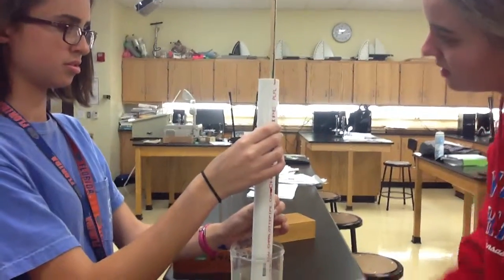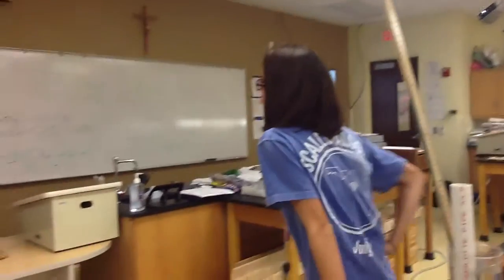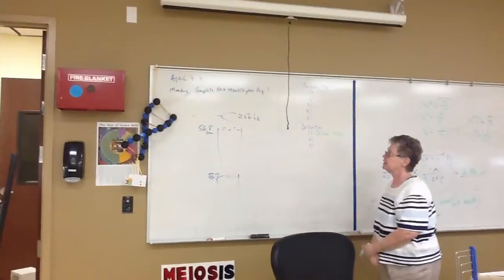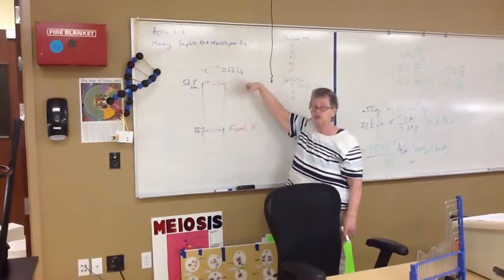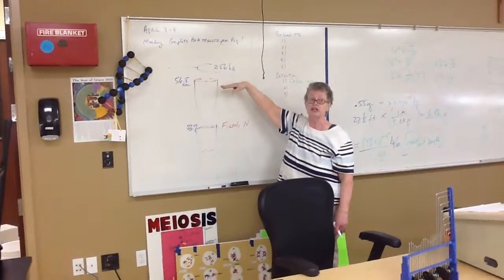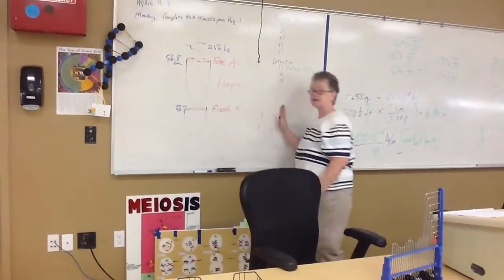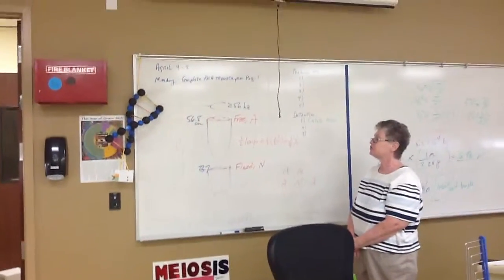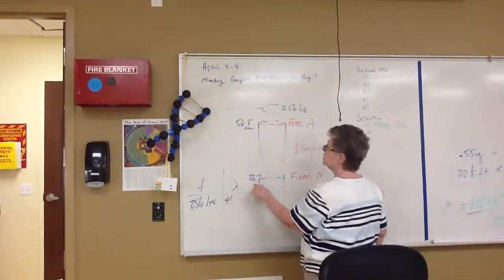Colwell AP Physics Review 16